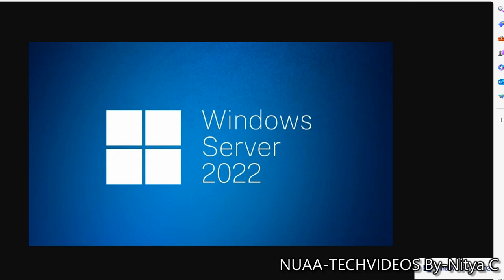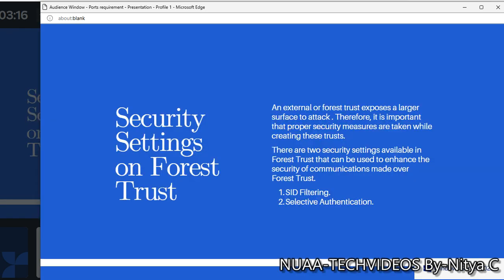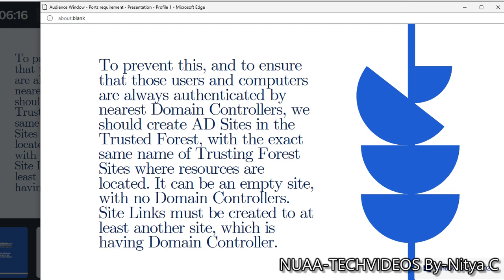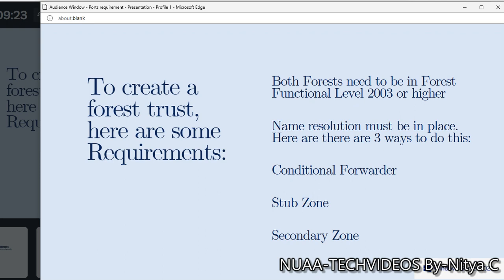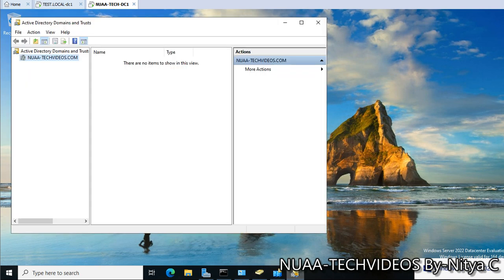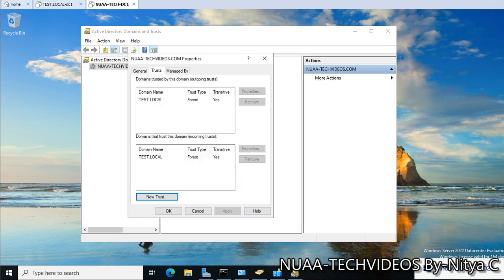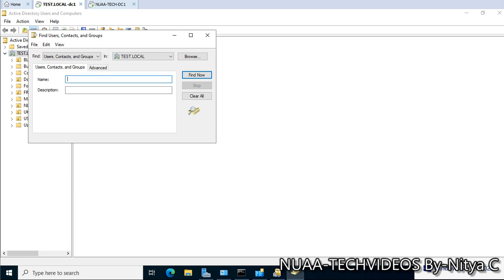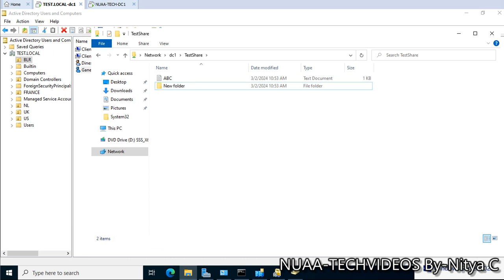How to Build a AD Trust (Forest Trust) between two Forest with Best Practices? | Windows Server 2022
IT Channnel